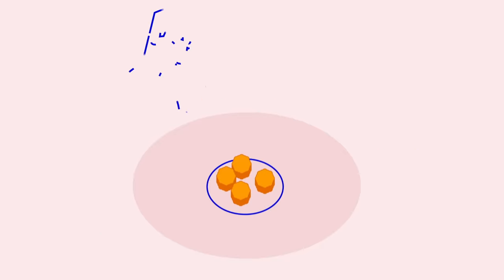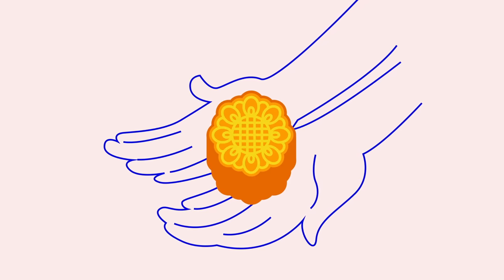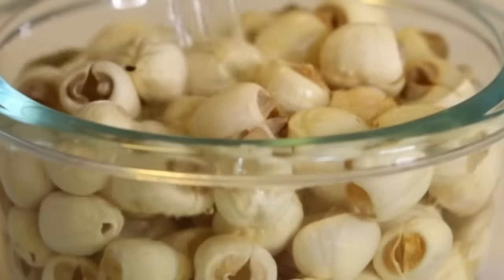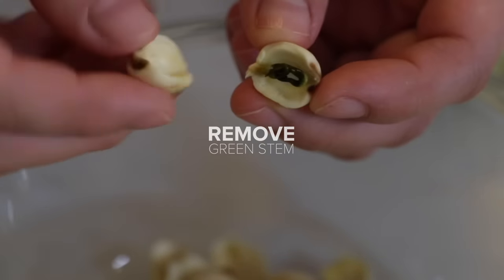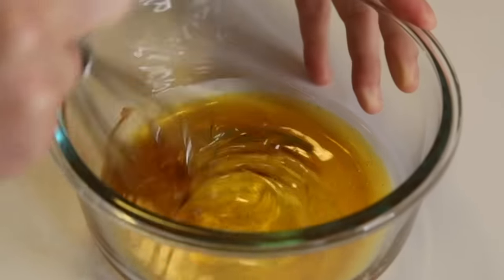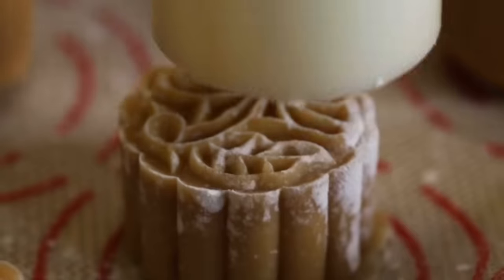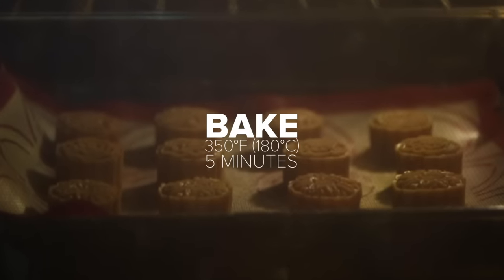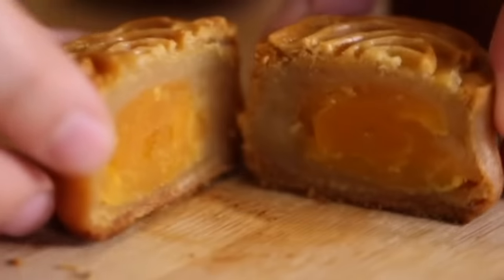How To Make Mooncakes • Tasty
In honor of the Mid-Autumn Festival (Moon Festival), Jasmine teaches us how to make mooncakes!

Tasty
Tasty

MUSIC